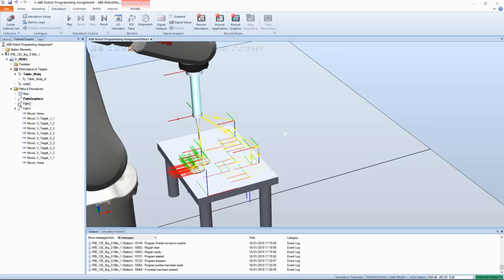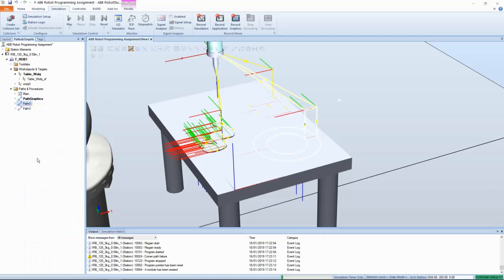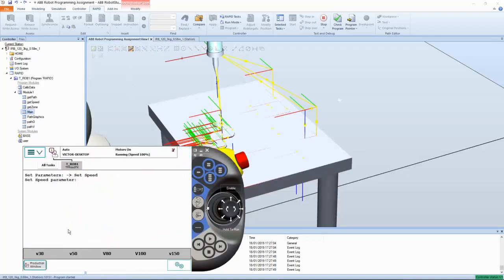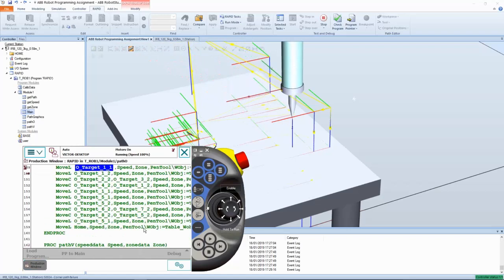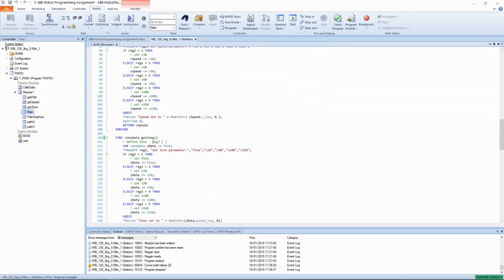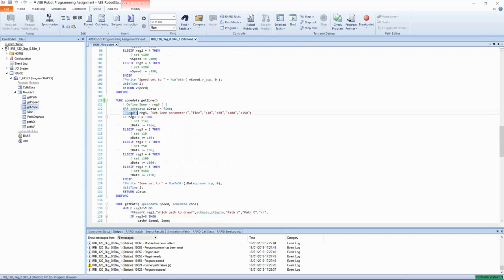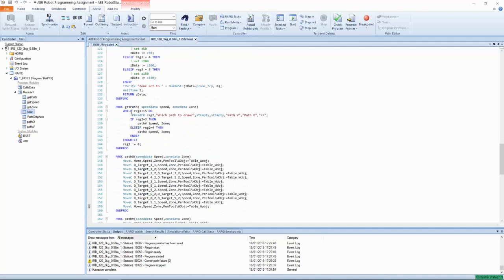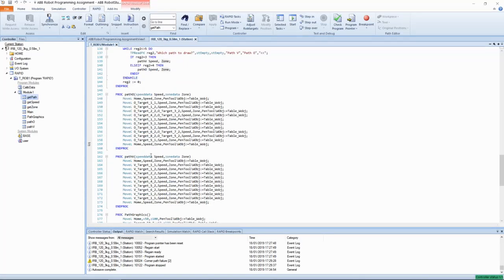ABB & RAPID Simulation